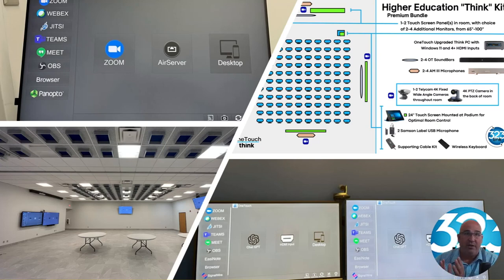Education Video Don Cottam OneTouch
Why would you use a PC as your AV system in 2024 and going forward? Replace AV systems, Zoom Rooms, Teams Rooms, and other solutions with a full Audio Visual Windows System running OneTouch with AI.